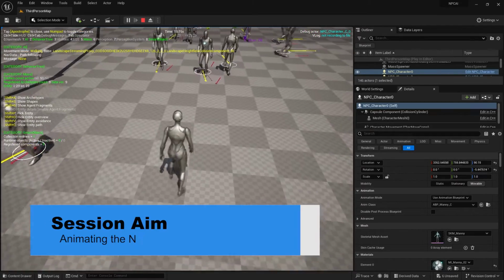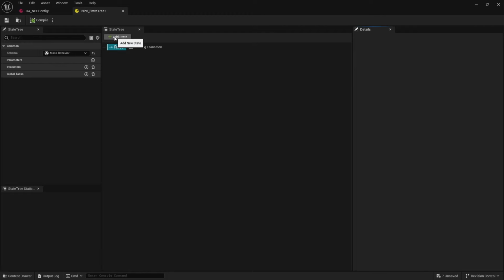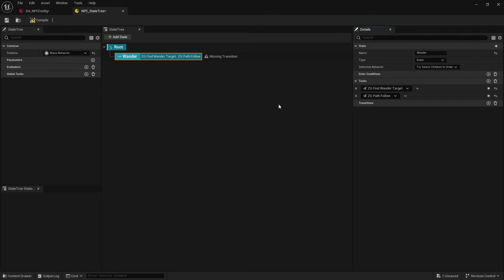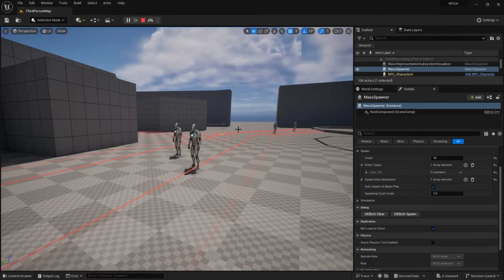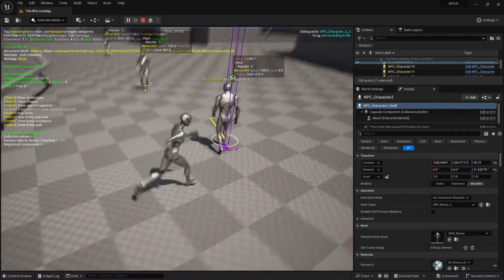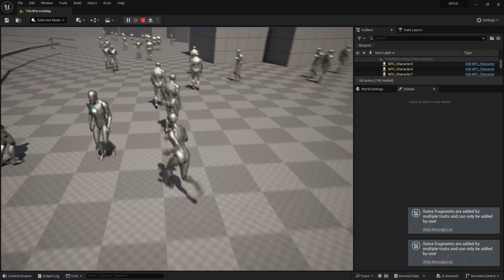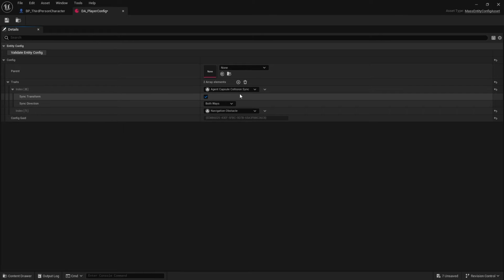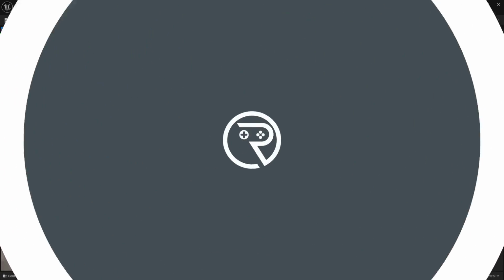Unreal Engine 5 Tutorial - NPC AI Part 3: Mass AI Animated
In this series we are taking a look at how to put together NPC's AI in a game.

We starting it off by looking at the Mass AI plugin from Epic to create and simulate large crowds of people.